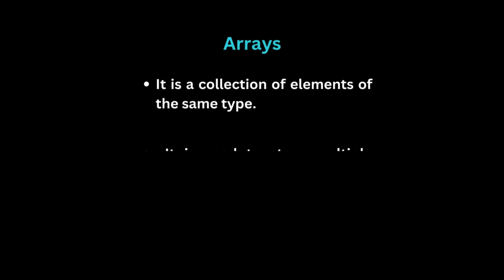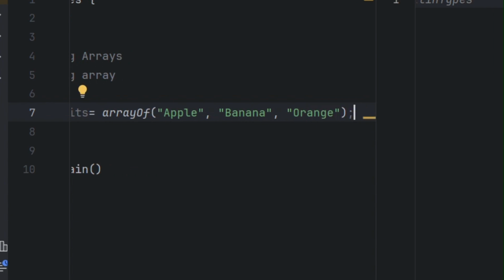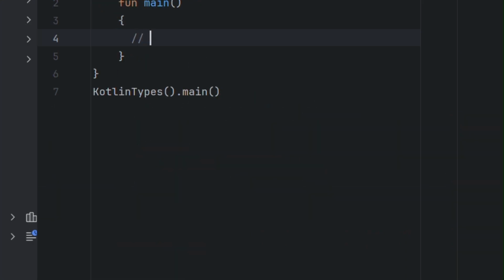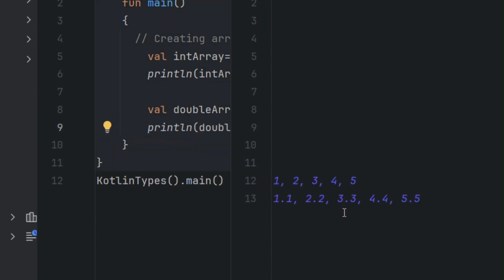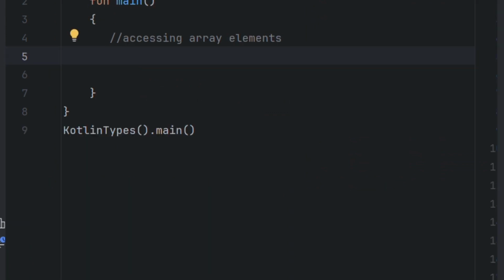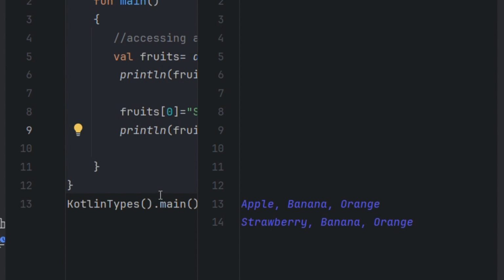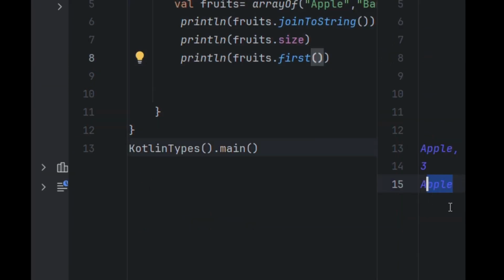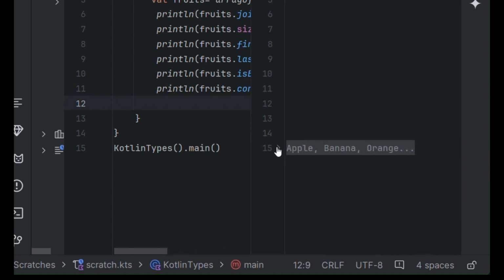"Mastering Kotlin Arrays: A Comprehensive Guide for Beginners"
In this video, we'll explore everything you need to know about arrays in Kotlin, from creating and initializing arrays to performing common operations like accessing elements, checking the size, and more.

We'll cover:
How to declare and initialize arrays in Kotlin
Basic operations on arrays, such as accessing, and updating elements